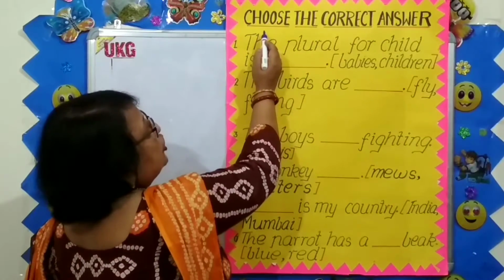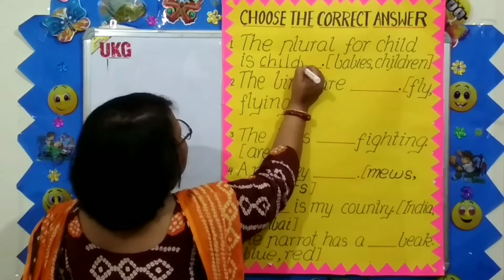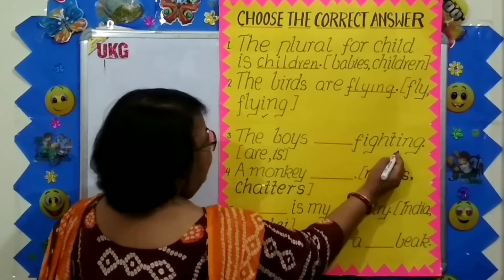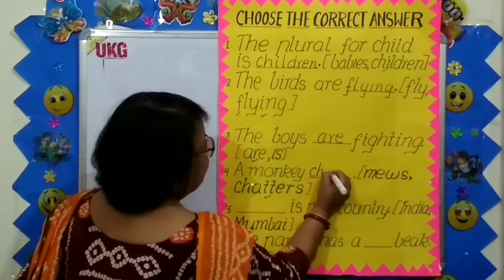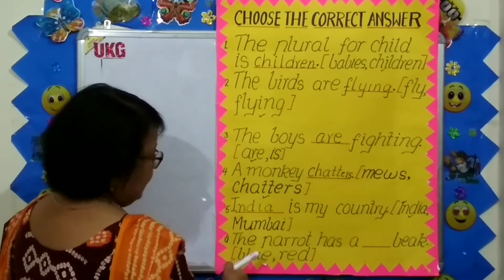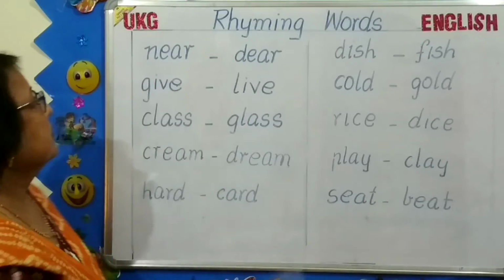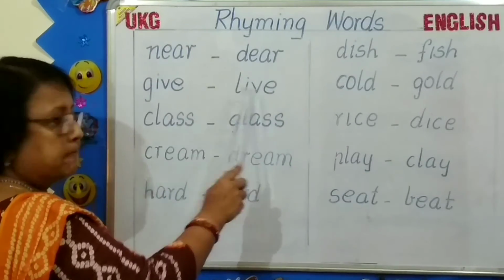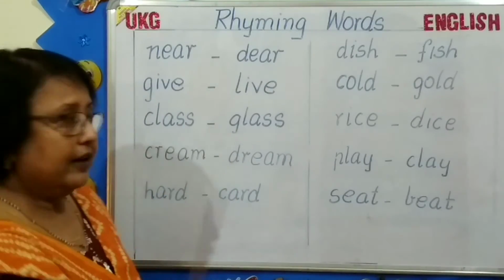UKG -Choose the correct answers & Rhyming words (DON BOSCO PRIMARY SCHOOL,PATNA )